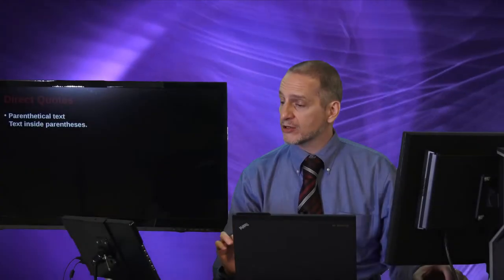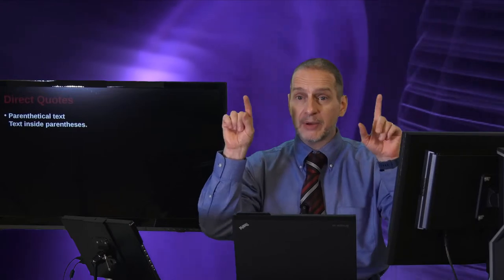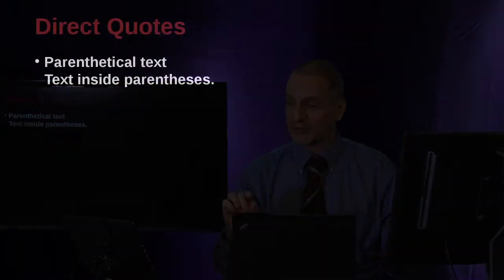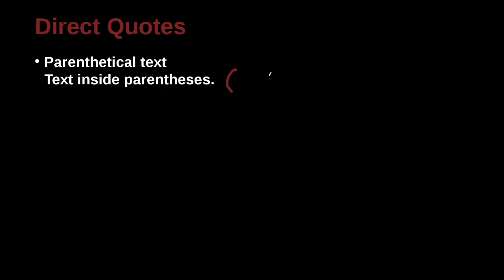英文論文寫作技巧－利用APA和MLA的寫作風格－2a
APA MLA GeneralEd Class 2 a R2